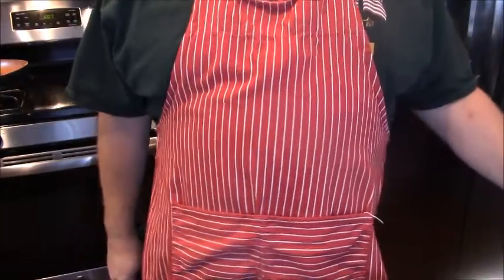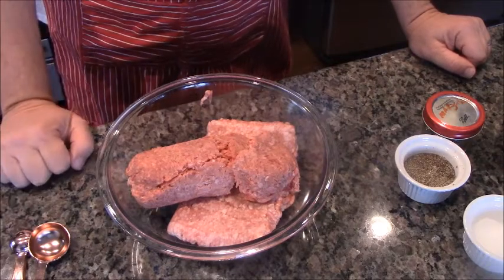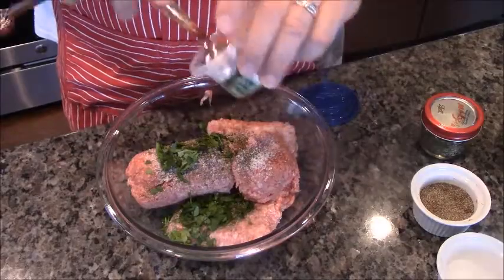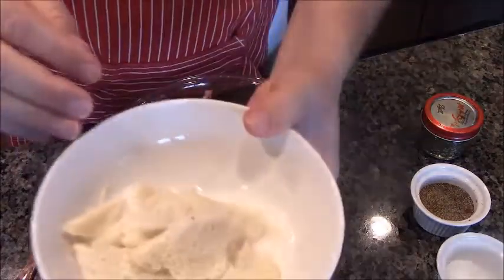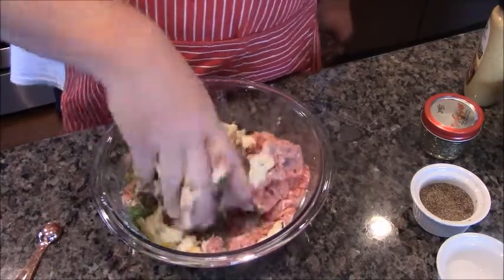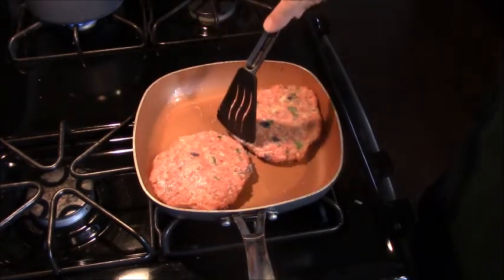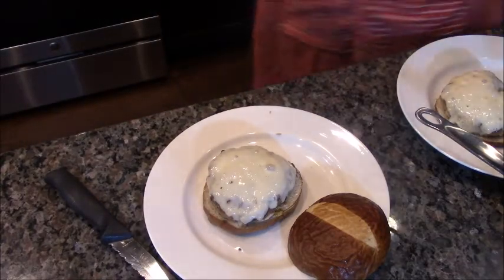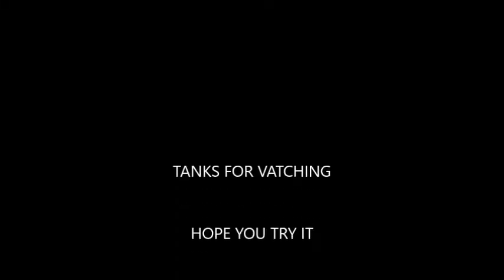THE BERGERMIESTER'S GERMAN HAMBURGER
A true German recipe for a Hamburger.  Topped with Swiss Cheese and Saur Kraut,  So good

Tools I used in this video:
Copper measuring spoons
Copper pan
Try Amazon Prime for 30 days at a discount and these items ship free